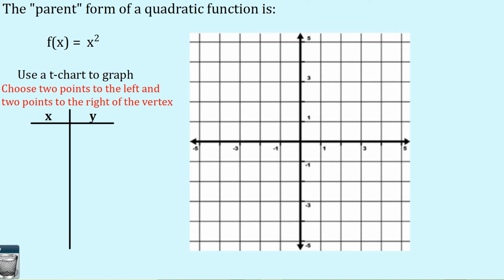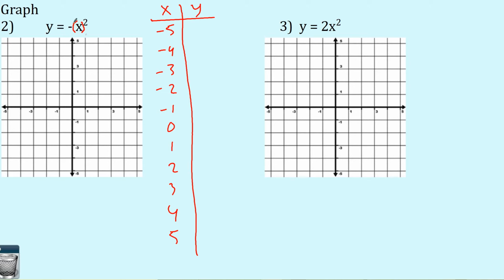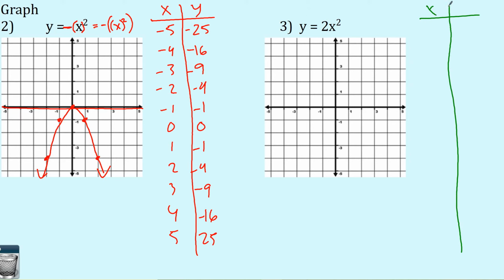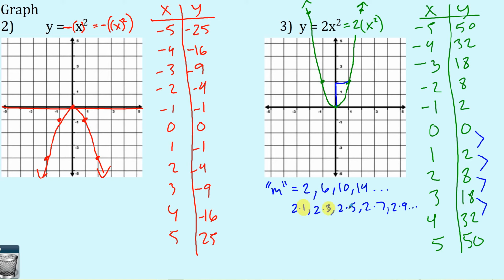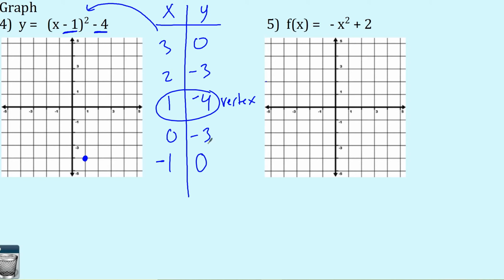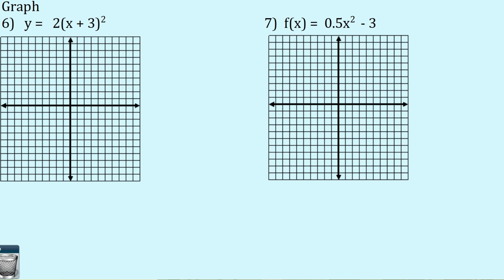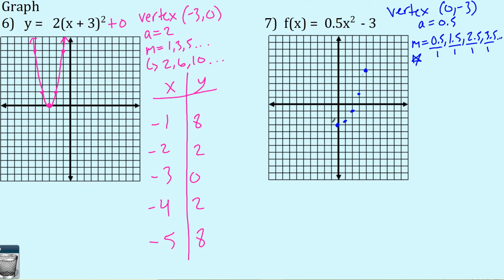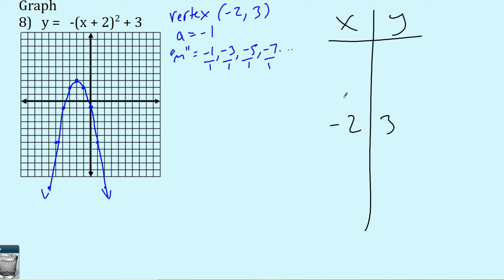alg 2 - 4.1a Quadratic Shifts